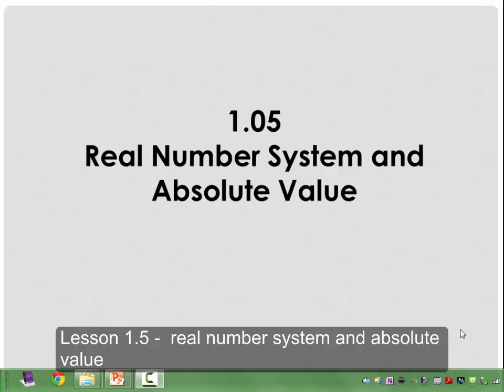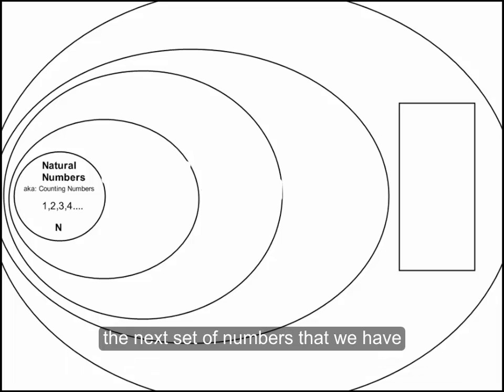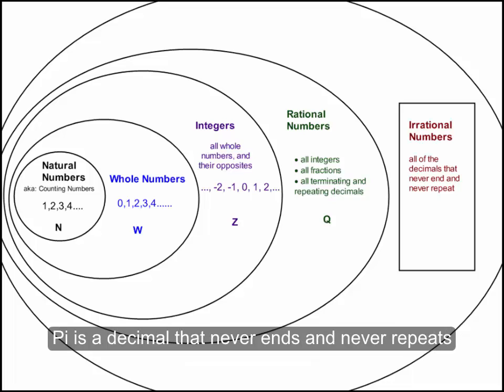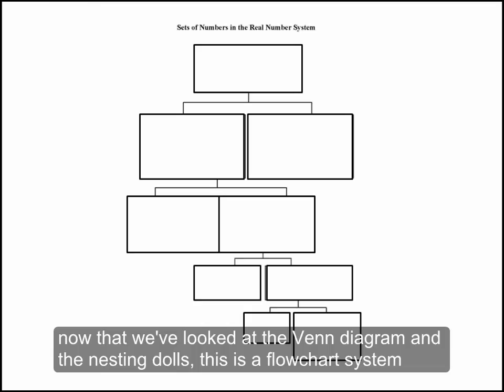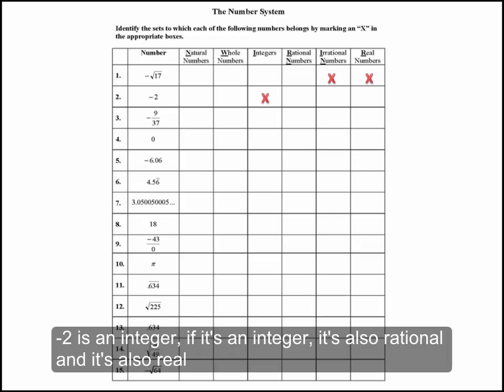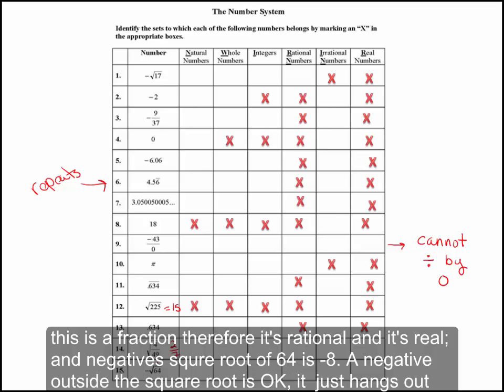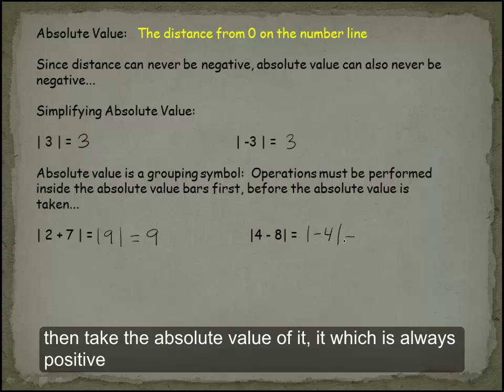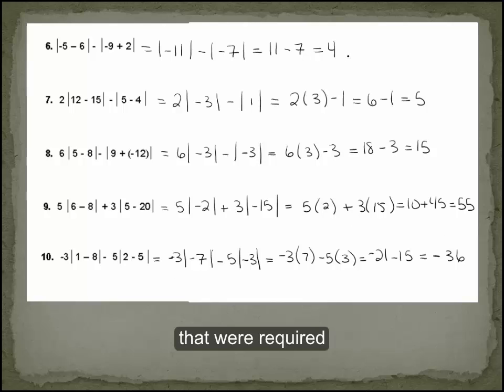Algebra 1B - Lesson 1.05 - Real Numbers System and Absolute Value- ADA compliant